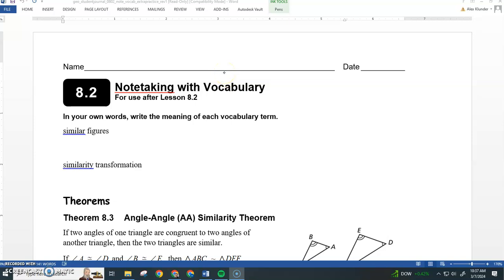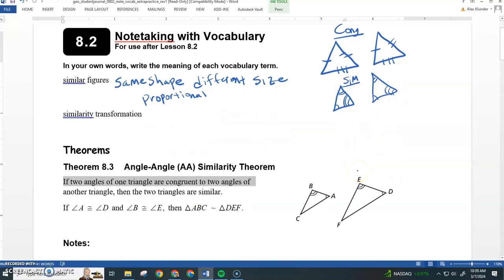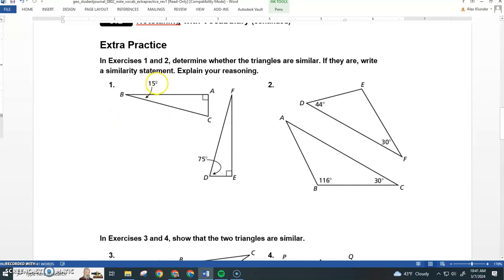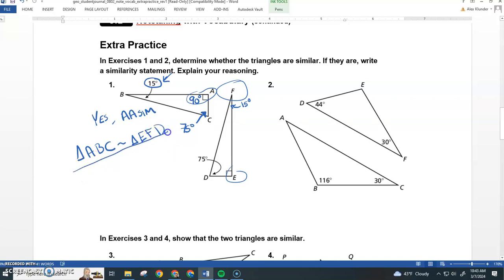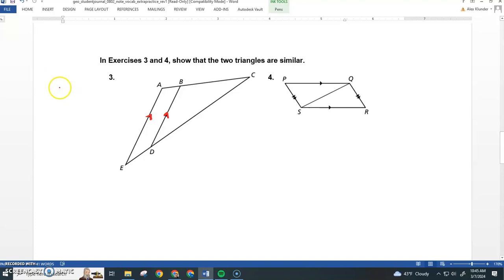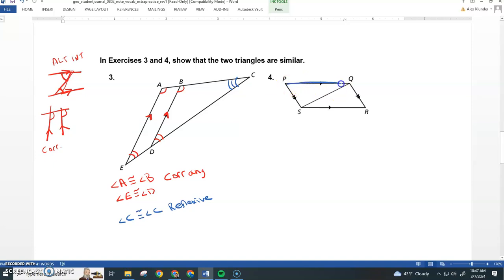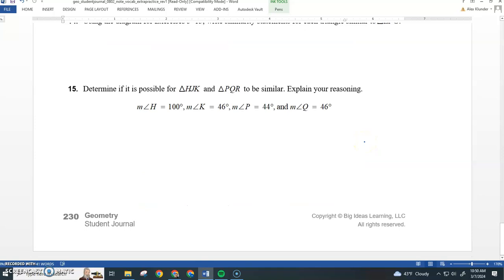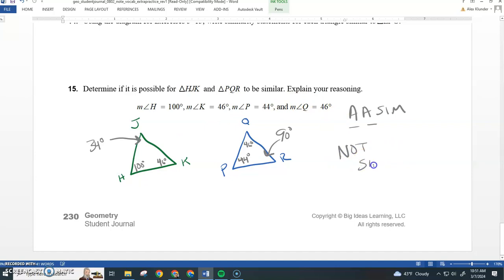Big Ideas Math Geometry - 8.2 Notes Video